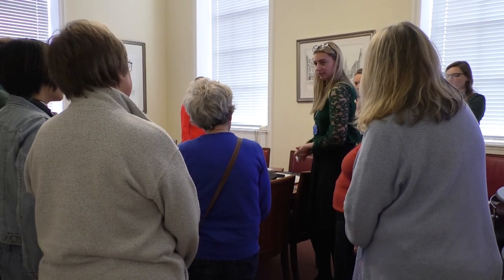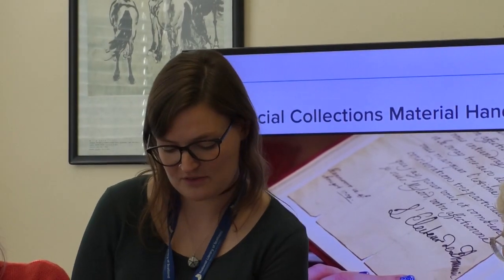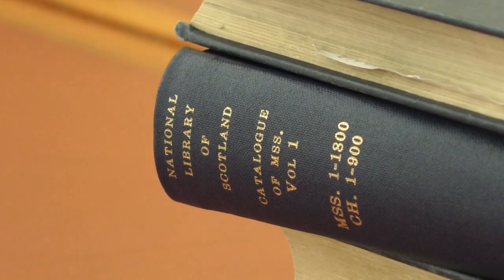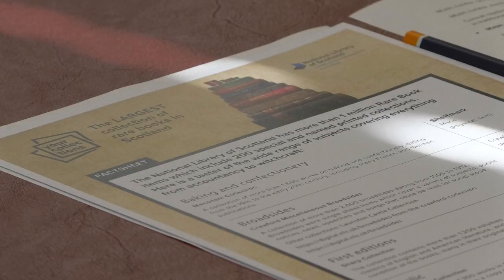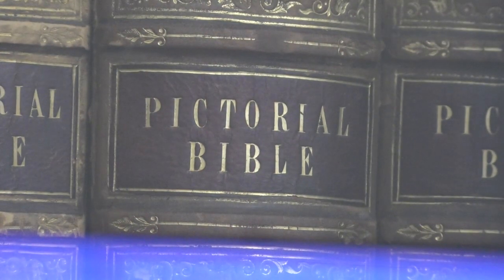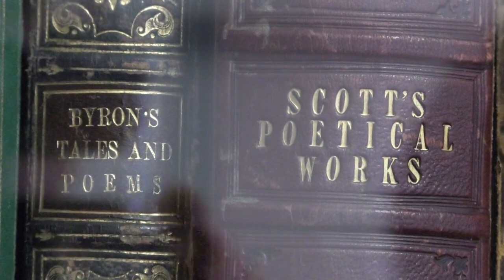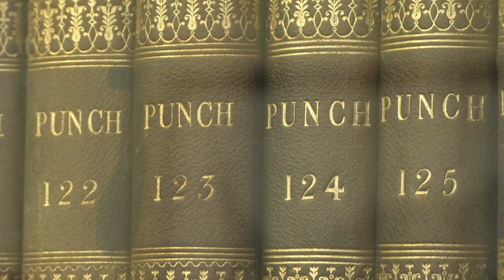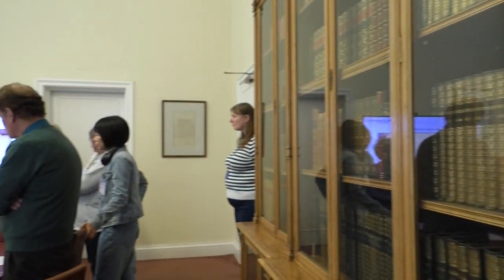'Special Collections' at the National Library of Scotland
The National Library hosted a session to raise awareness of access to Scotland's most treasured materials.
From Botany to Burns, Sonnets to Spark, the Library makes available to the public ten million literary and political items from its 'Special Collections'.
Our reporter attended the course to discover how to find the texts and, crucially, handle them with care.